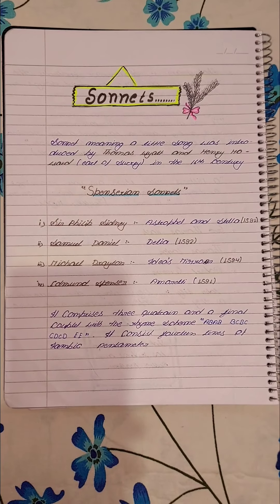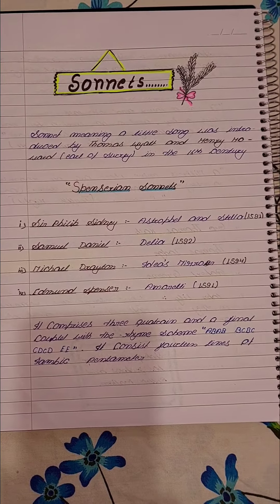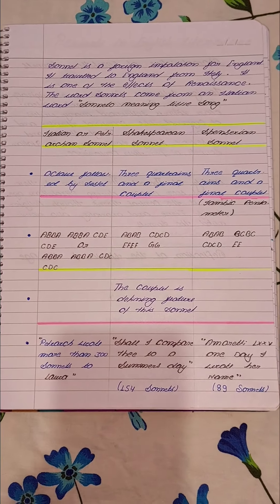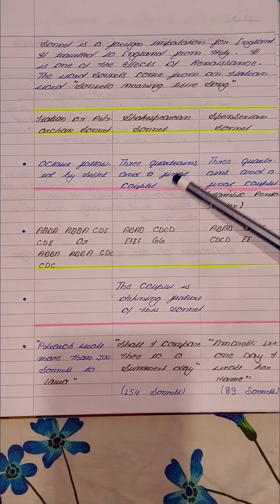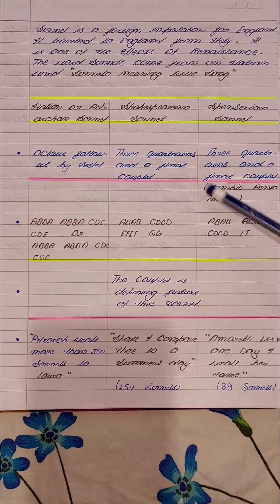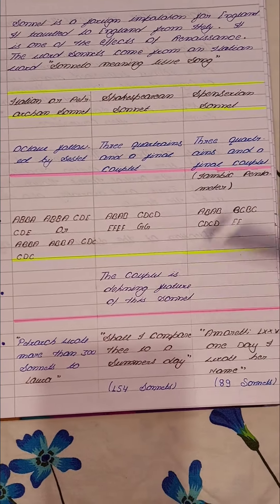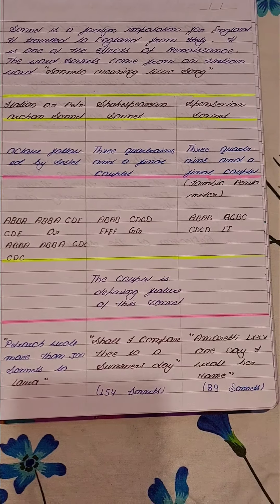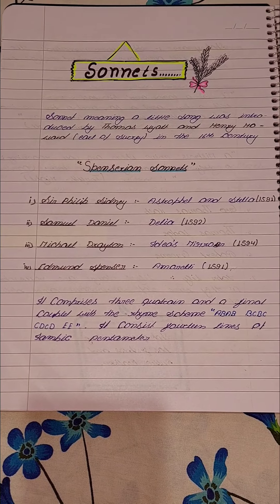Sonnets //Its origination// characteristics nd Difference between 14th nd 16th Centuries' sonnets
All about sonnets , know what sonnet is, where does it come from, its origination // The characterstics of Elizabethan sonnets and The Differece between Italian Sonnet (14th century) nd Shakespearean + spenserian sonnets ( 16th century ) .